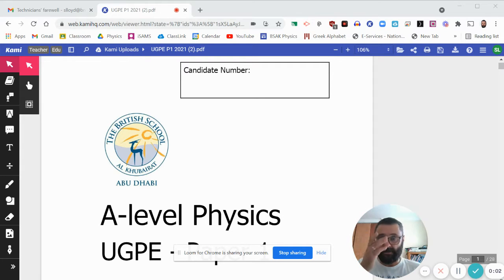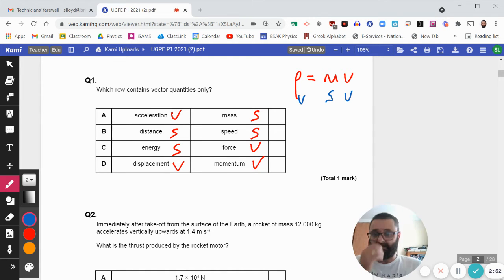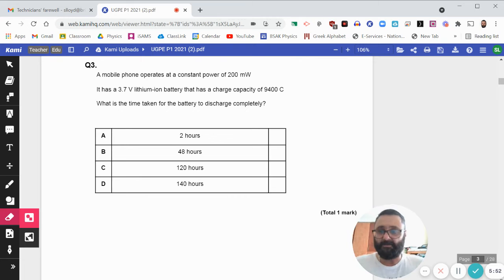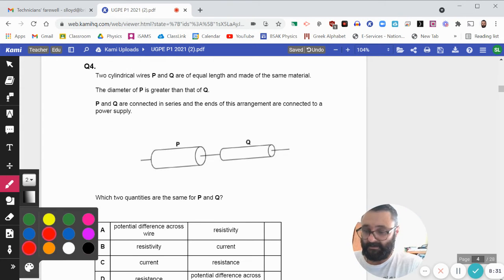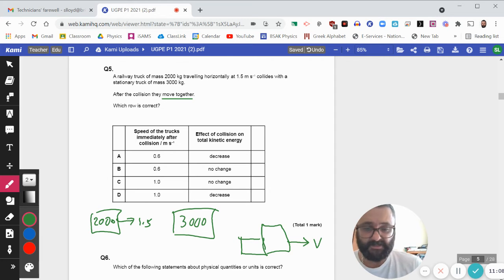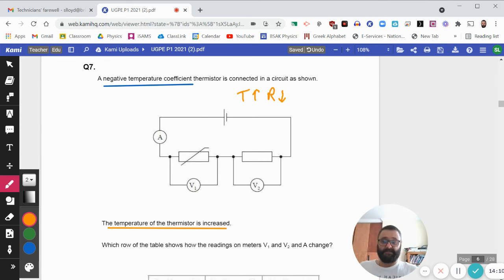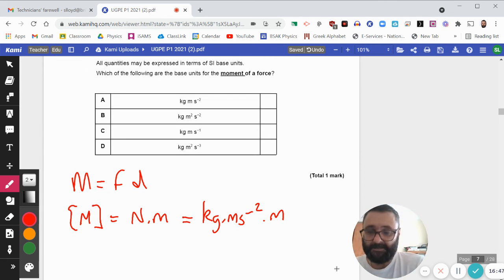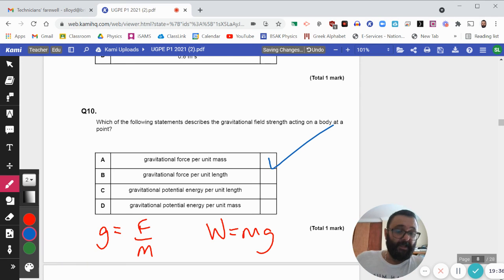UGPE P1 2021 (Q1 - Q10)